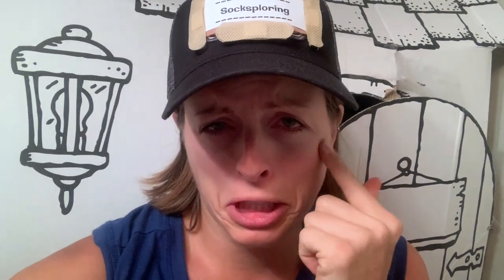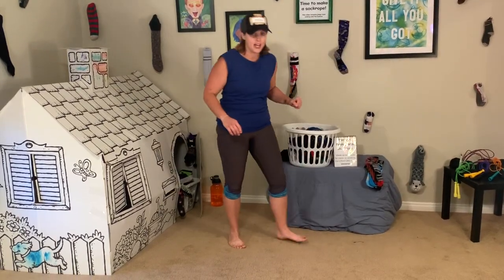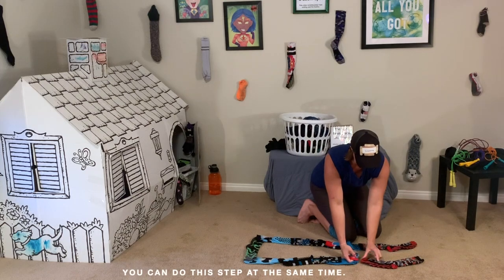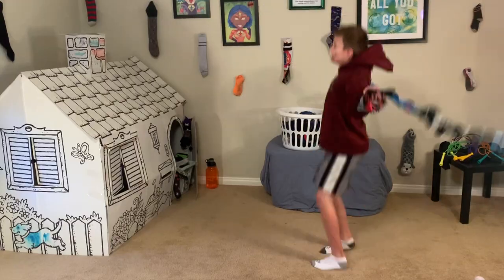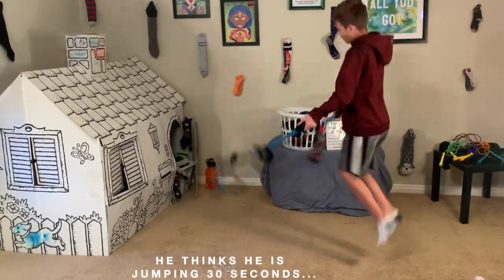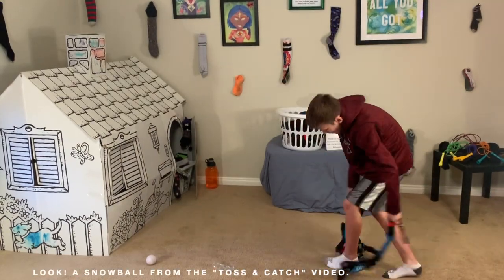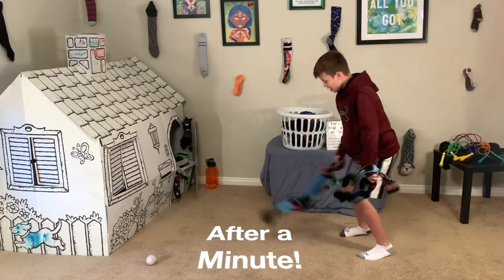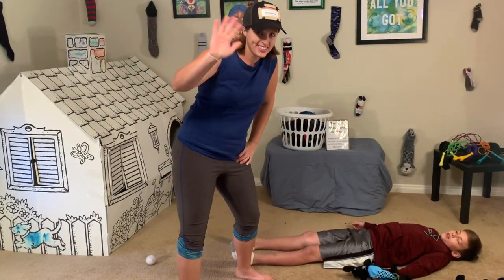-Socksploring- "How to make a sockrope!" (Jump Rope)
Don't have jump rope or yours is the wrong size for you? Learn how to make a jump rope with socks! You can also jump other laundry.